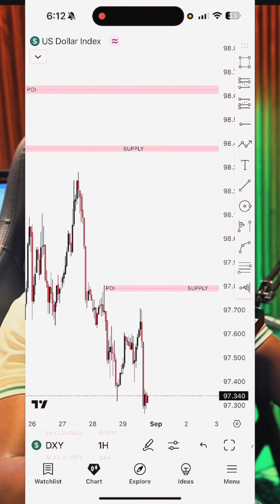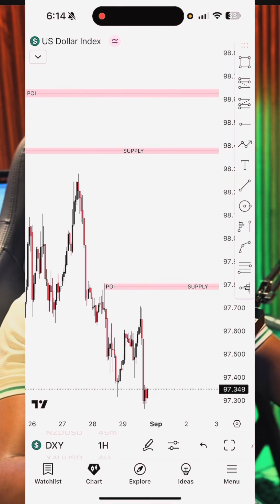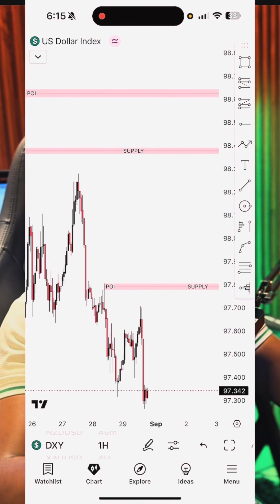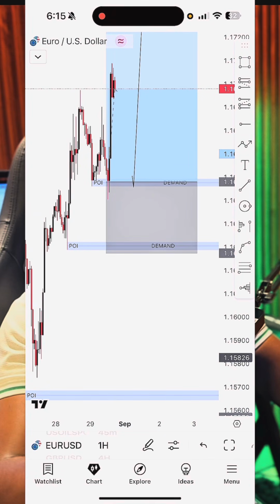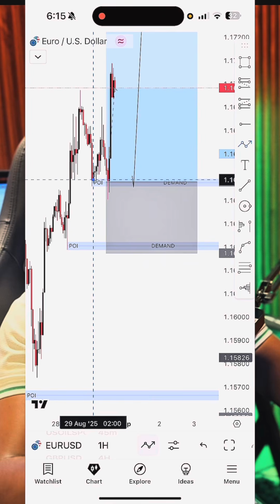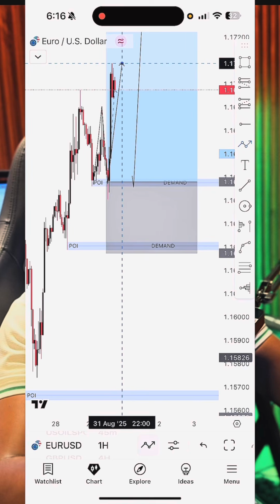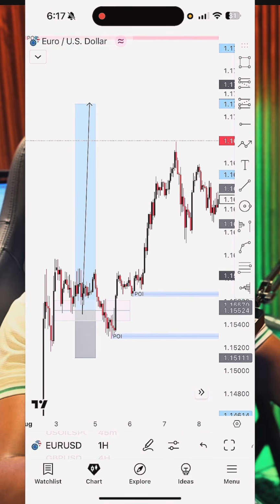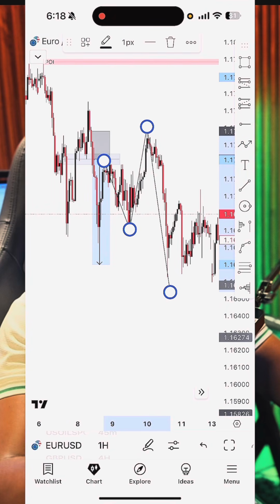THE ULTIMATE EURUSD STRATEGY